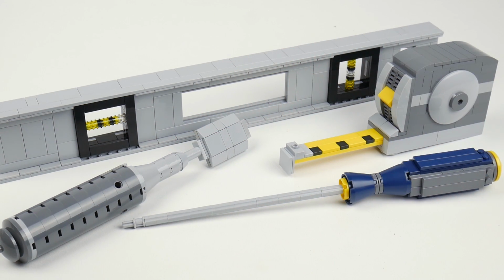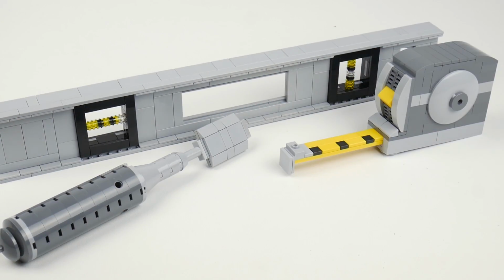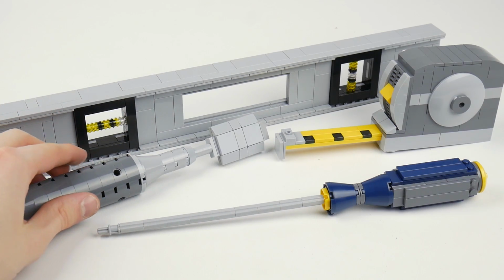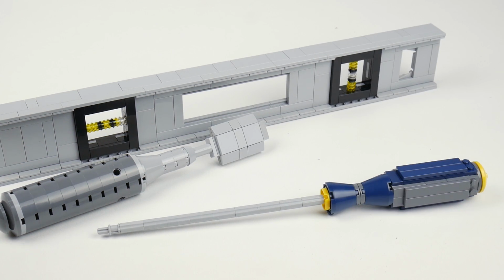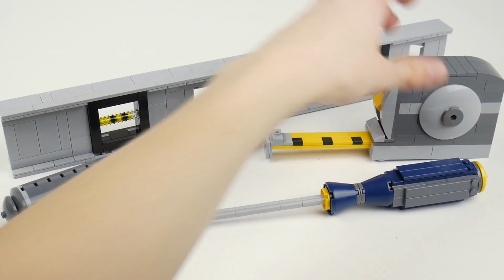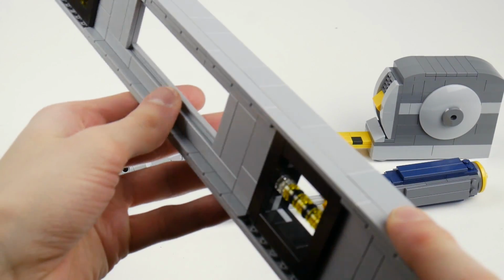How to BUILD Life-Size Lego Tools (From LEGO IN REAL LIFE 3)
A tutorial on how to make the tools from our latest addition the "Lego in Real Life" series.

-We strive to keep our comment section family-friendly, so any comments including foul language, inappropriate behavior, disrespect, cyber-bullying, harassment, and spam will be removed. Abusive users will be blocked/banned from our channel to keep our comment section suitable for all ages. Thank you for your cooperation.

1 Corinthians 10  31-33